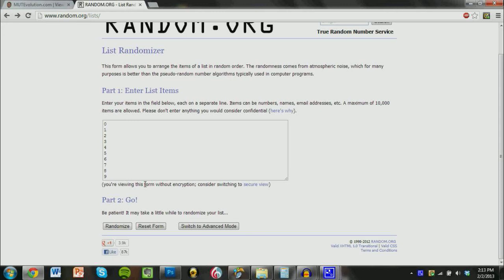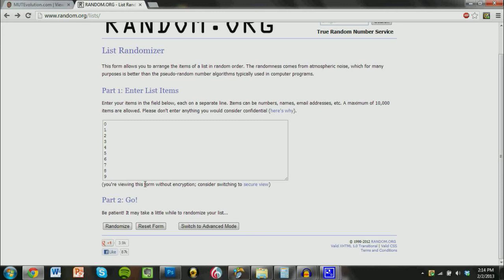Super Bowl Block Pool Randomizer [MUTEVOLUTION.COM]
Llama randomizes the numbers for the Block Pool.